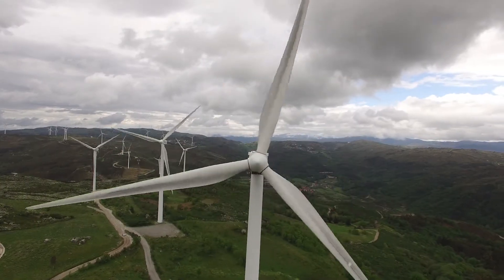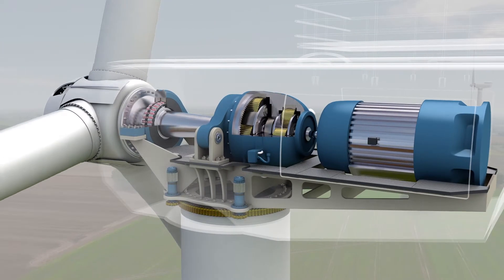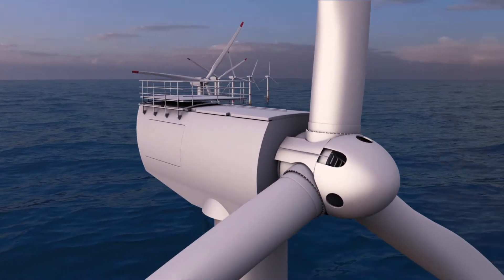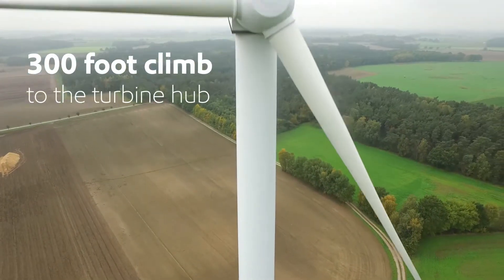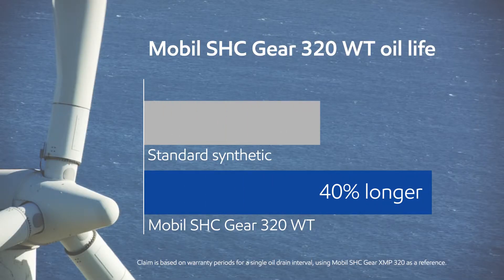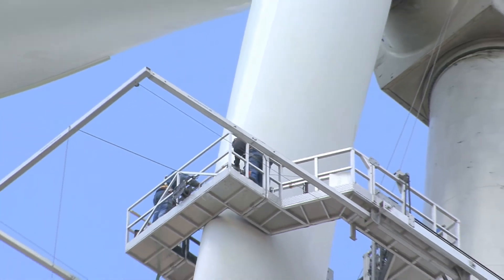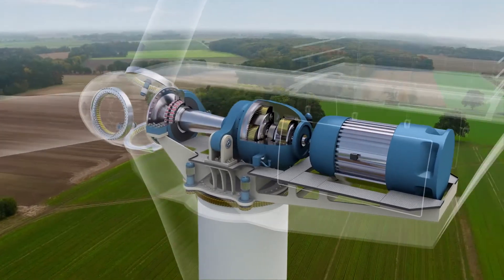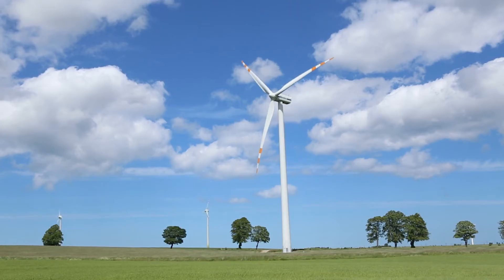Mobil SHC™ Gear 320 WT – A Wind Turbine Gear Oil Designed for Longer Life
For wind operators, success depends on extracting every ounce of productivity from their equipment. Achieving this requires using advanced lubricants, such as Mobil SHC™ Gear 320 WT gear oil, to keep wind turbine equipment running for as long as possible. Backed by a seven-year limited warranty, Mobil SHC™ Gear 320 WT oil is formulated for the longest oil drain in the industry, providing operators with the peace of mind and helping them achieve their productivity goals.